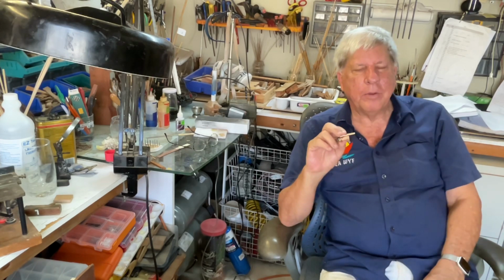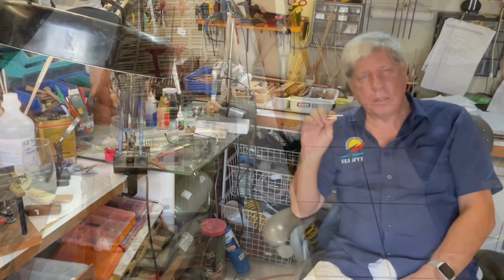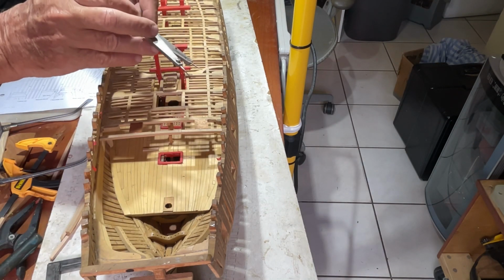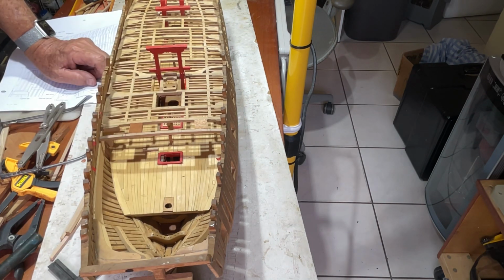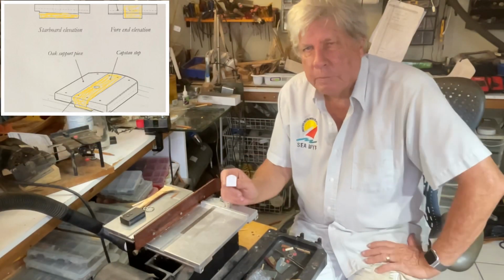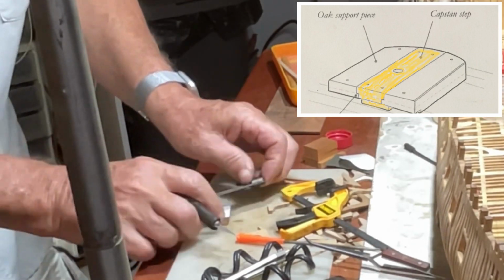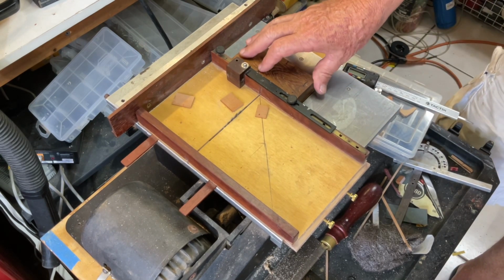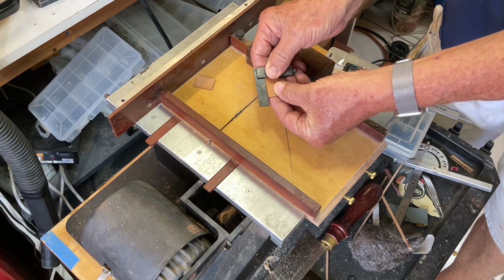Video 74. HMS Thorn. Upper beams 14-17. Modifications to my Jim Byrnes sliding table.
Although I planned to cover casting brass cannons this was not possible due to Covid . As soon as this can be  done we will let you know.